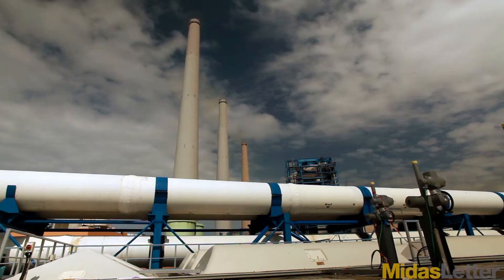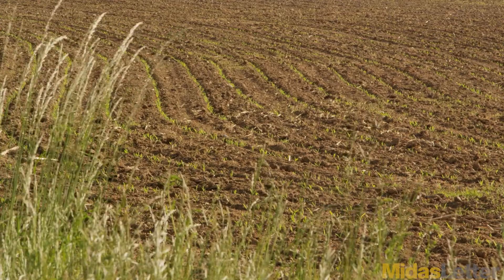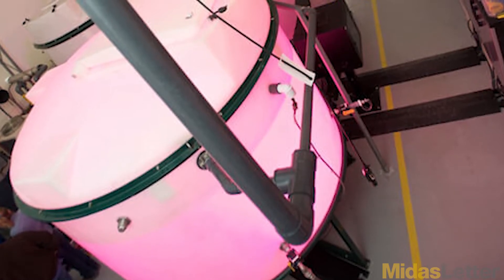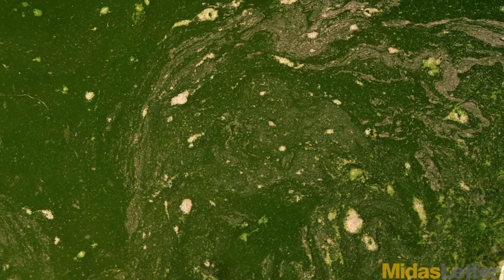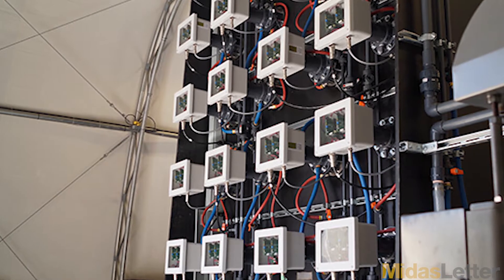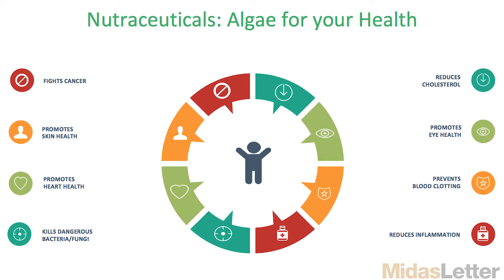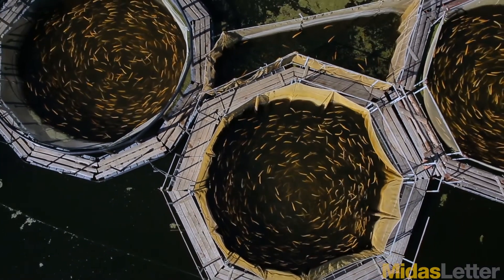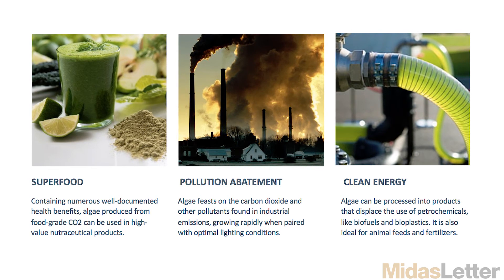Pond Technologies Holdings Inc Grows Algae that Eats Pollution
Pond Technologies Holdings Inc (CVE:POND) (OTCMKTS:IOGID) CEO Steven Martin talks about the company's proprietary technology. The company grows algae to feed on toxins such as gas emissions from smoke stacks. Pond has an agreement with Stelco (TSE:STLC) (OTCMKTS:STZHF) to consume approximately 5000 tonnes of CO2 per year.